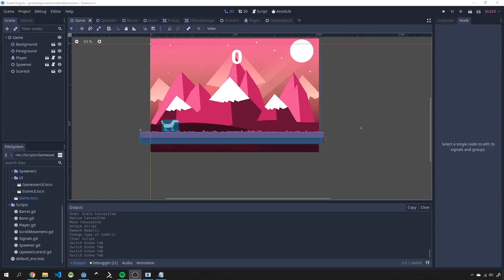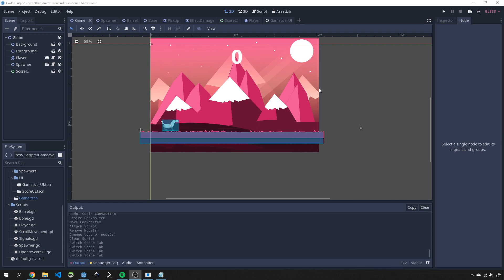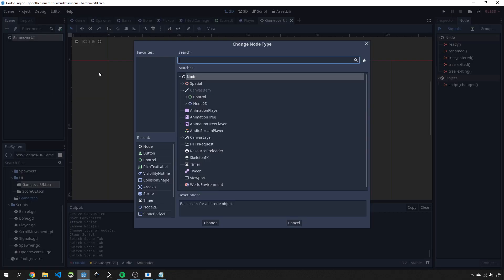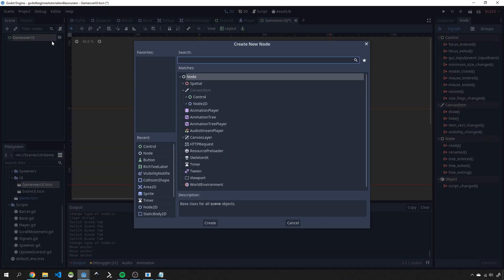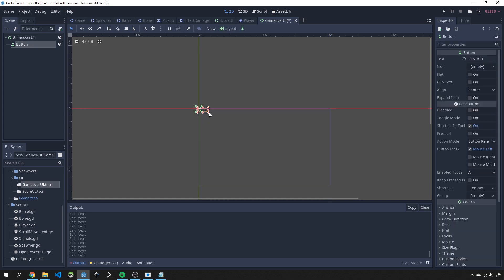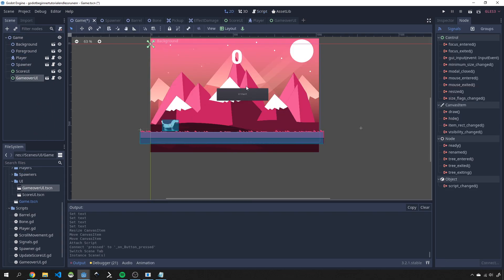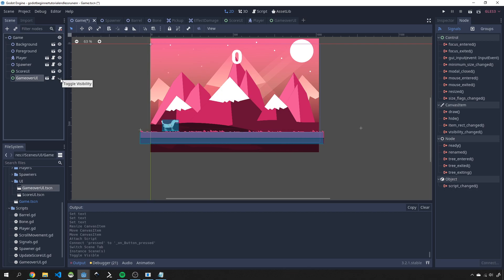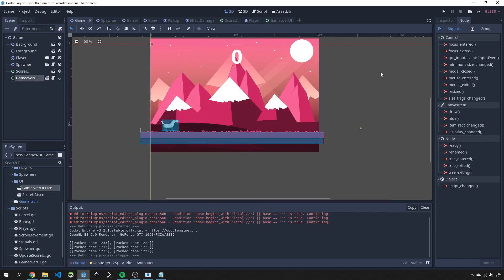Godot beginner tutorial endless runner sound tutorial part 11